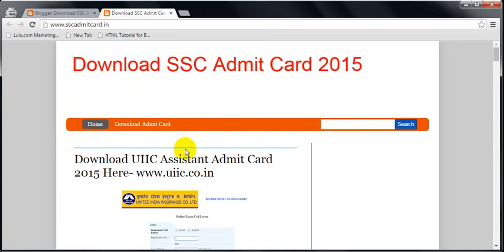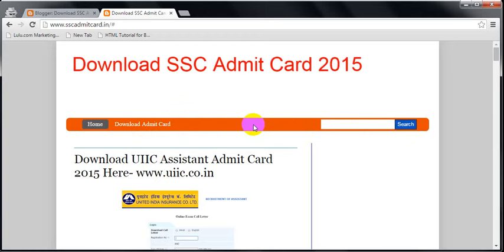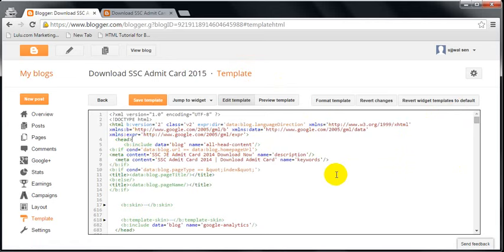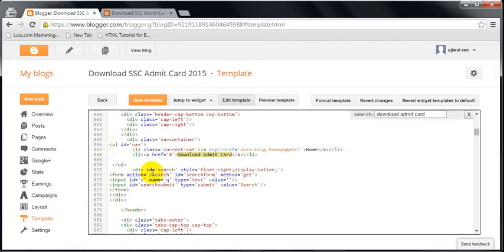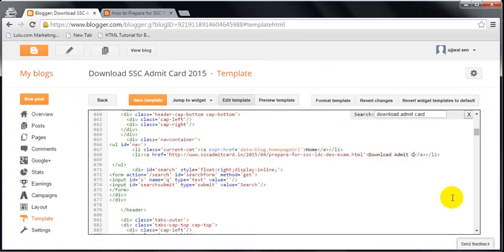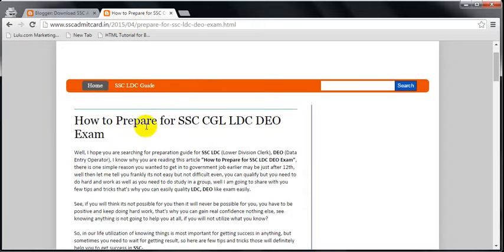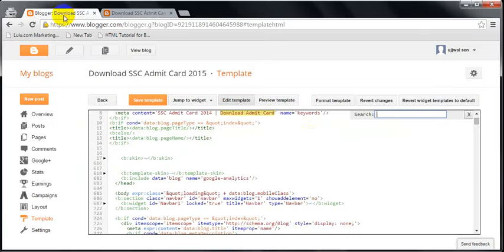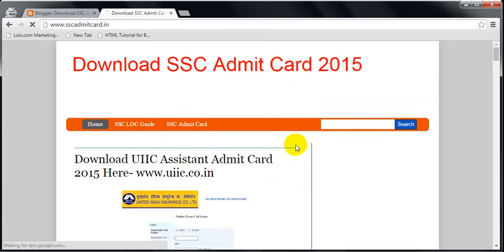How to Edit Blogger Template Beginners Guide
How to Edit Blogger Template Beginners Guide- This video is about editing blogger template from inside the HTML editor of blogger.

This initiative taken by Ujjwal Kumar Sen, a Blogger, Solo-Preneur, Writer and of course a Mechanical Engineer.

Know More About Ujjwal Kumar Sen-